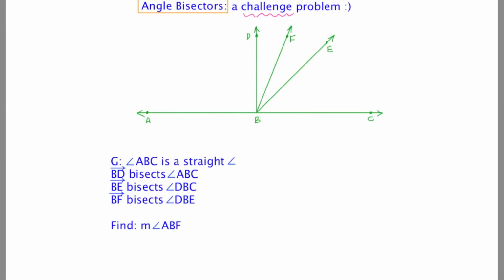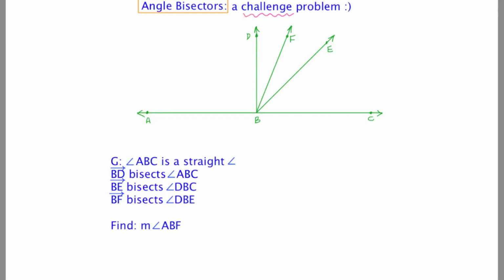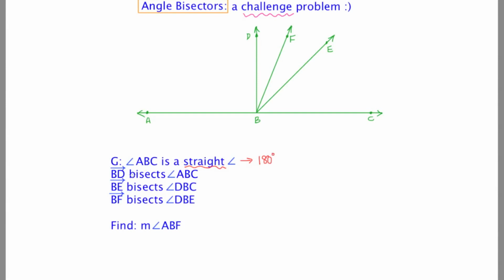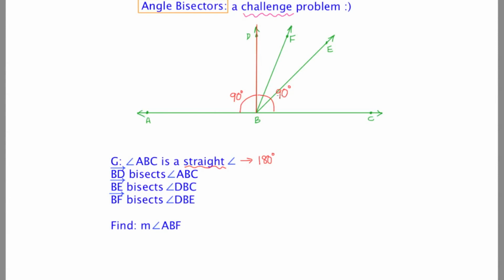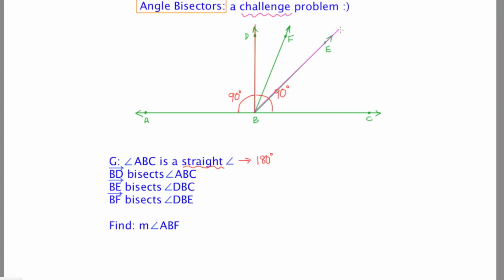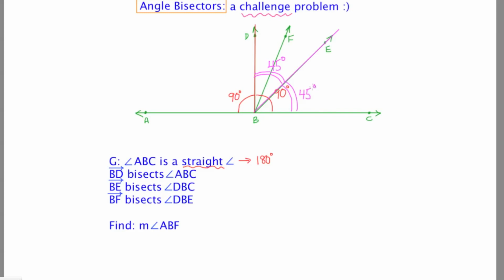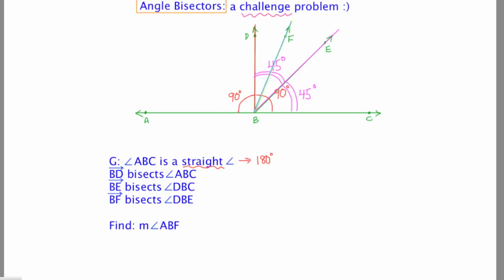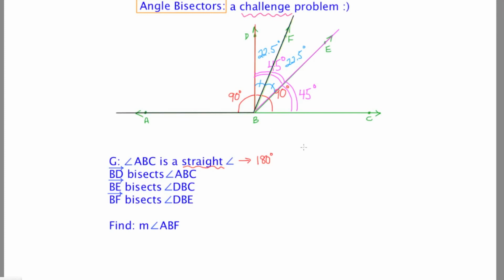MathCamp321: Geometry - Angle Bisectors Challenge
In this video, I challenge students with an angle that has been bisected multiple times. Students should pause the video an try to solve the problem before the solution is revealed. Are you ready for the challenge?